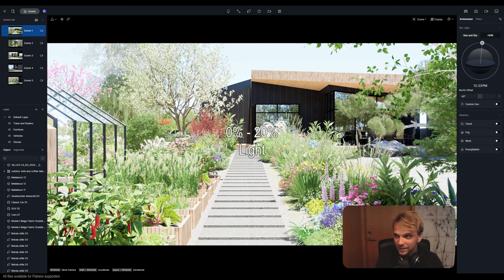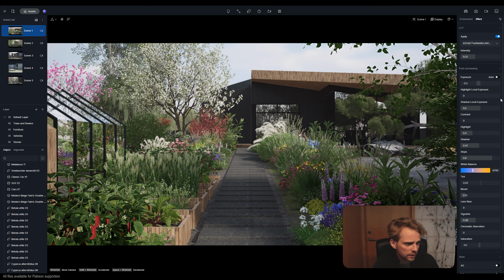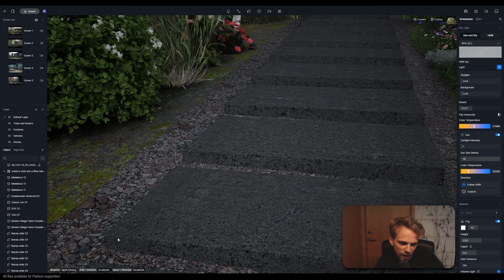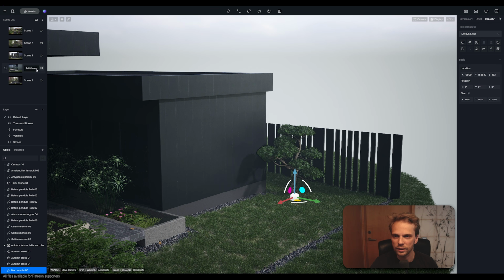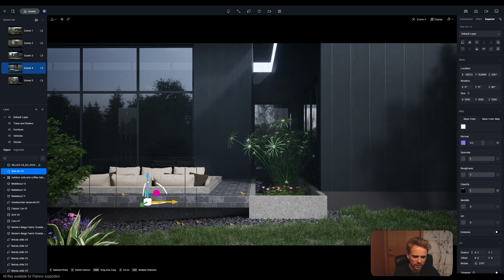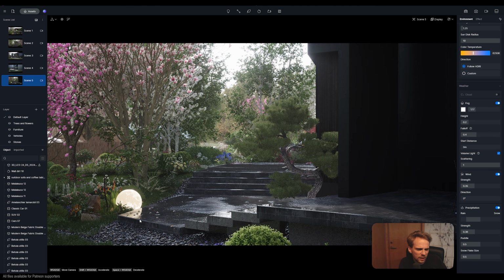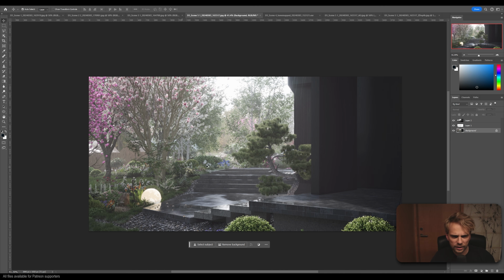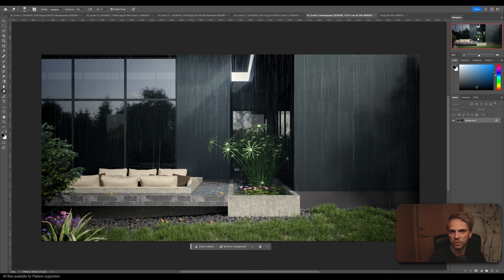Rendered Realism in 5 Steps with D5 2.6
00:00 Intro
01:00 0-20% Light
05:01 AI Atmosphere Match
10:01 20-40% Transitions
15:44 40-60% Reflections
21:26 60-80% Varience
28:53 80-95% Ambience
44:33 Conclusion
45:58 Final Output